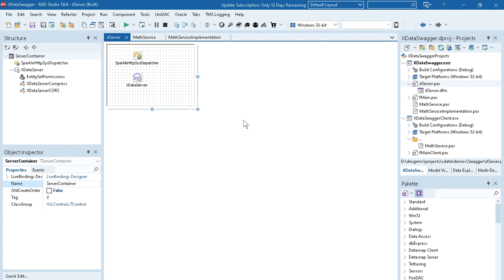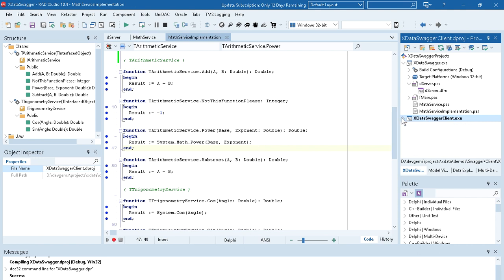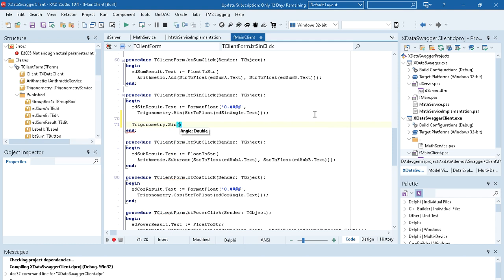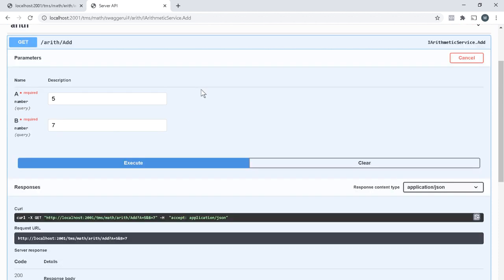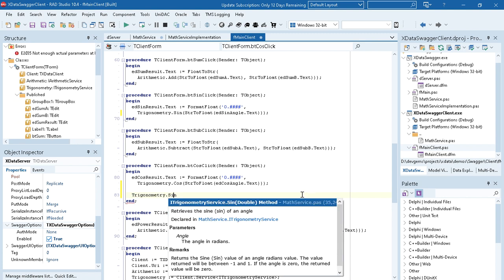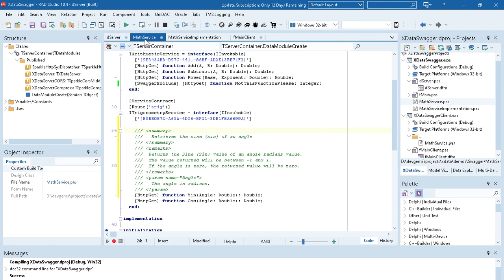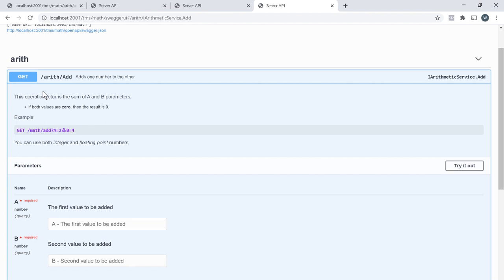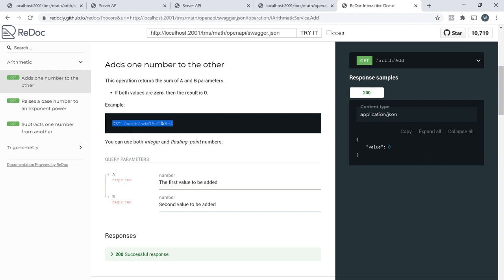How to document your Delphi REST API the easy way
Learn the easiest way to document a REST/JSON API made in Delphi, in a few minutes, reusing the XML comments written in your Pascal code.

ABOUT:
TMS software, established in 1995, is a software development company specialized in: